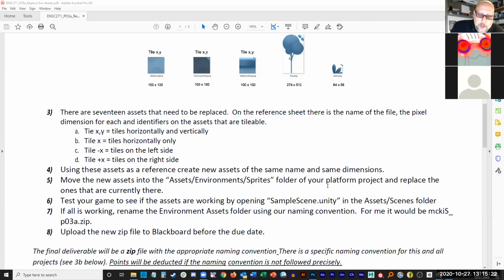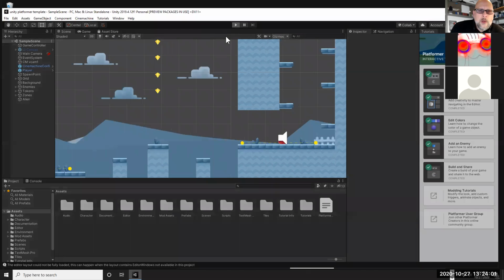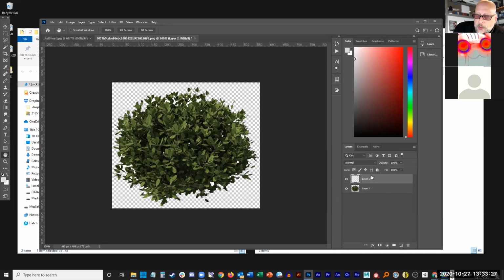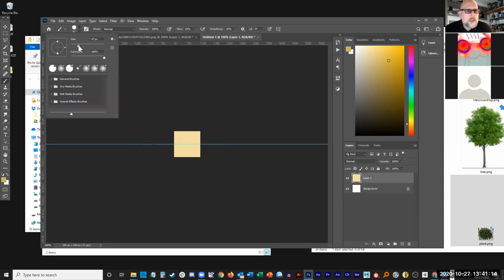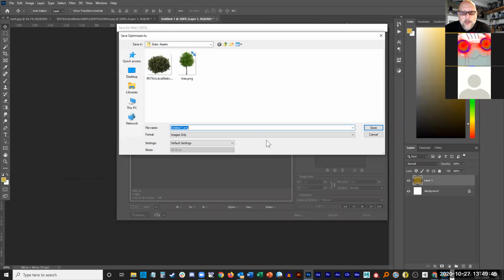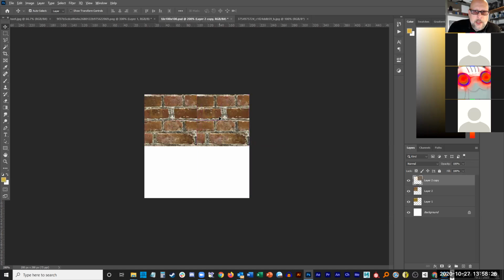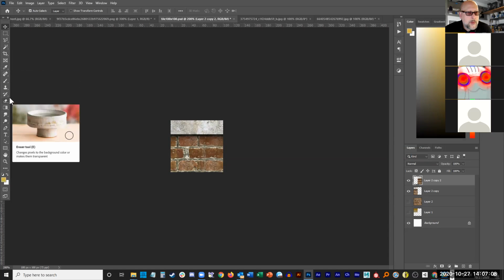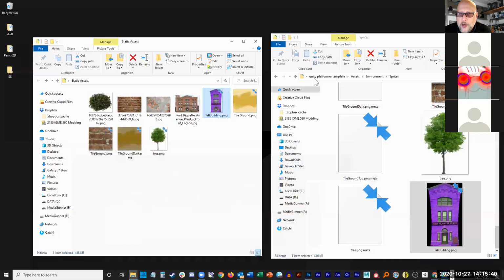DIGC271 VideoGameDesign Wk11